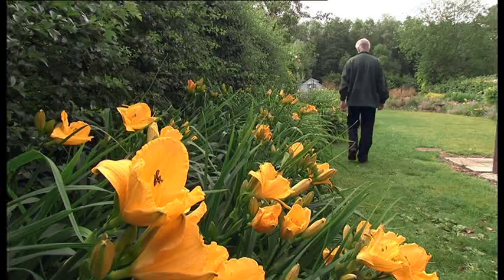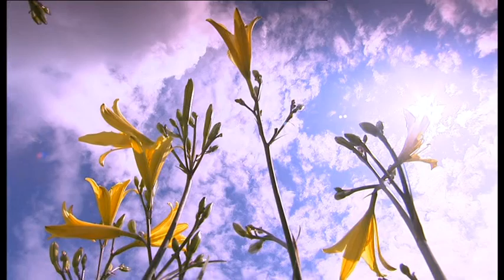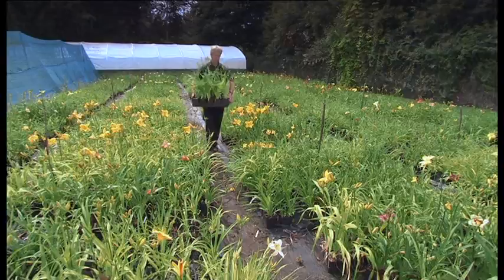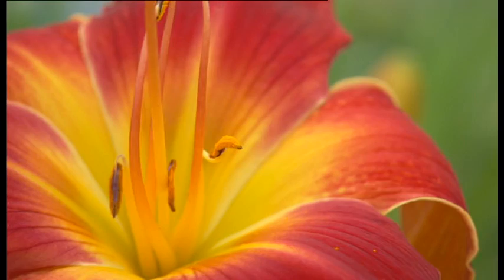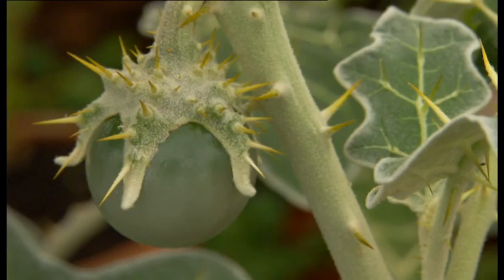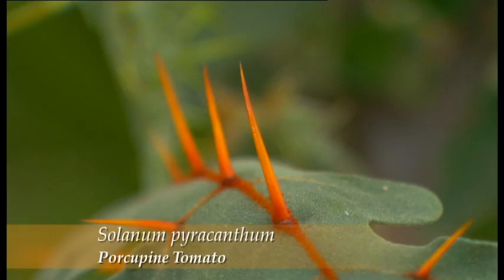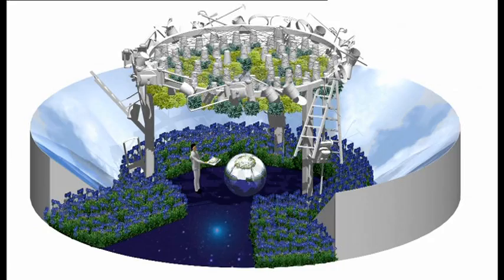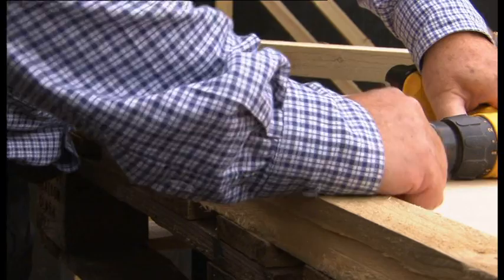Brookfield Plants on BBC Hampton Court Palace Flower Show 2011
Paul Harris of Brookfield Plants of Ashford talks about his passion for growing Hemerocallis (Day Lillies) on the BBC at Hampton Court Flower Show 2011.